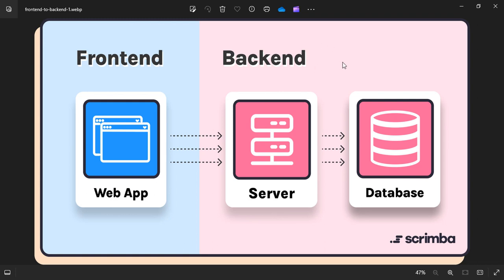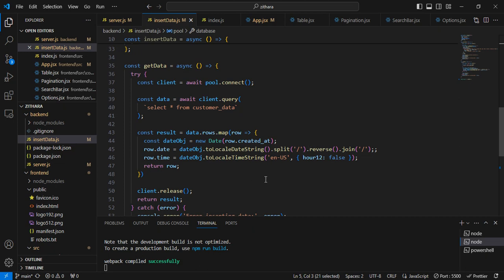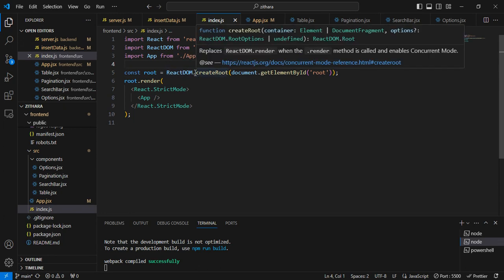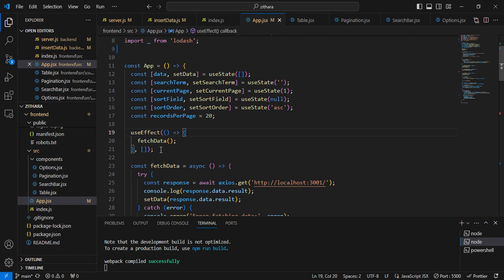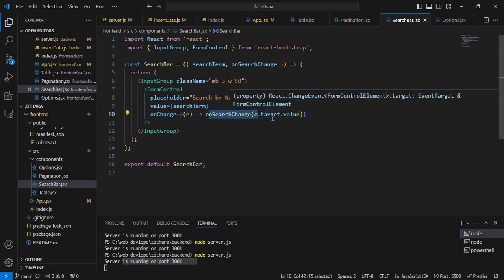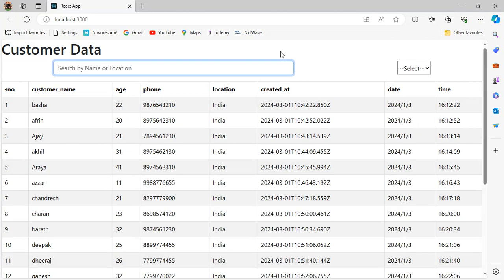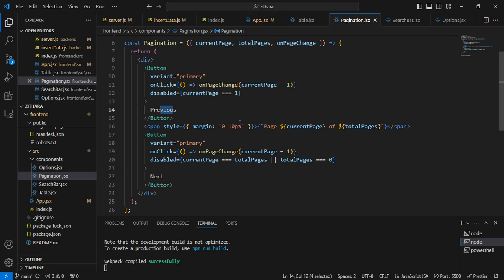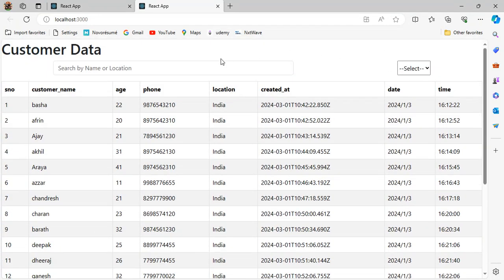zithara task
zithara 2nd round task